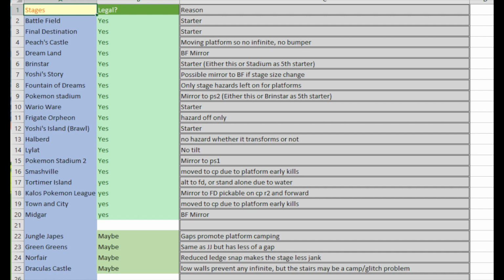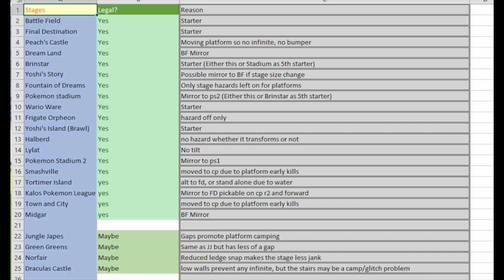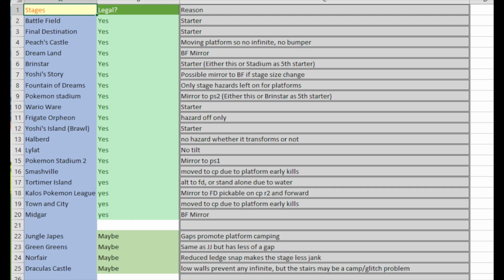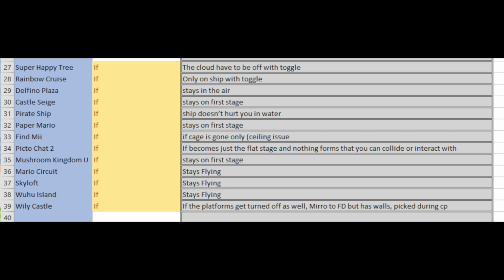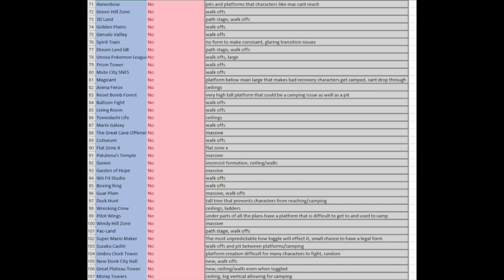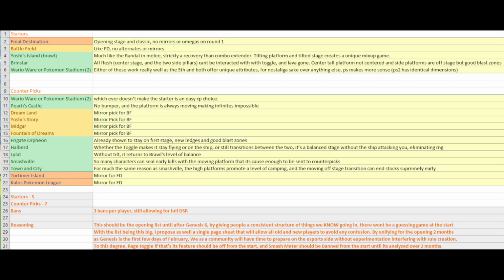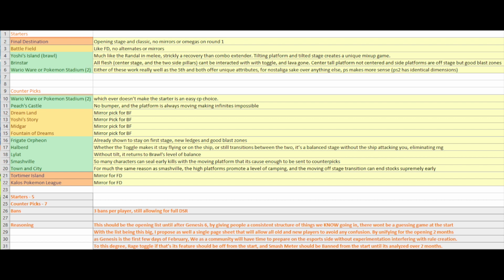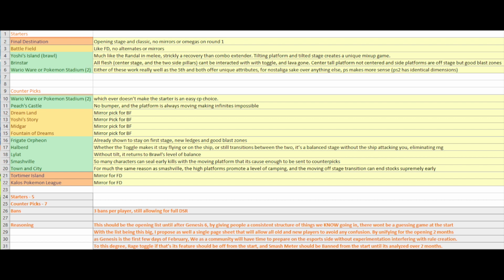Super Smash Bros. Ultimate - All 103 Stage Legality Analysis - Universal Rule Set Proposal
This video has been in development for a while, but while I recorded back in August, I wanted to ensure info wasnt going to change before releasing it and making it irrelevant. Being so close to Ultimate's Launch, I feel it's time to finally have this discussion.

1:11 - Yes and Maybe
16:15 - If
21:50 - Banned
31:45 - Universal Stage List and Rule Set

If you would like these images used for quick discussion, or to save for use in your own region, below is a link to a specific twitter post I made where you can snag all 5 images.

Again, this is my opinion, and 1 opinion alone shouldn't dictate the rules, neither am I going into this expecting as such. The goal if this is to get the ball rolling on discussion to better help the health of the smash community transitioning into a more stream lined Esports game.